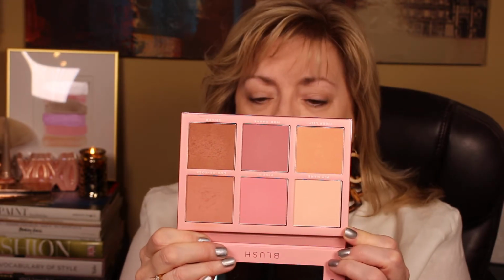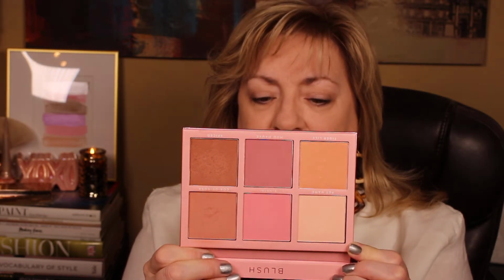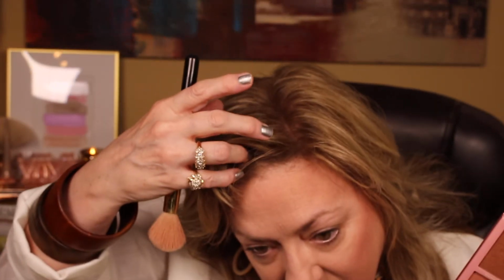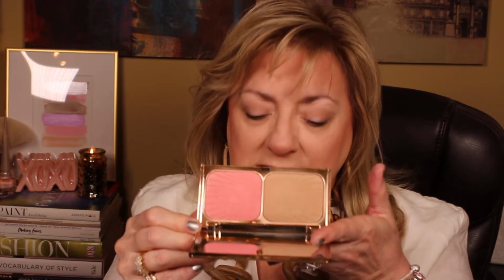CHARLOTTE TILBURY GET READY TIME PT 2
Charlotte Tilbury new products I just hauled , I am now trying out! Come see the tutorial & GET READY WITH ME!